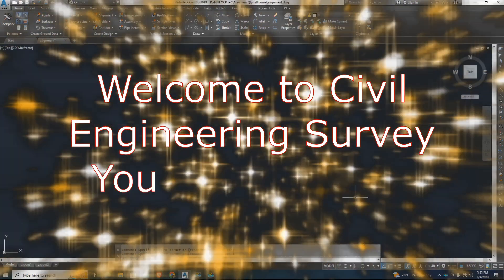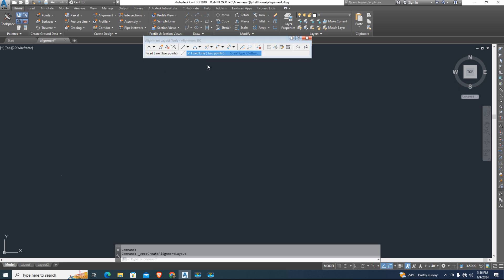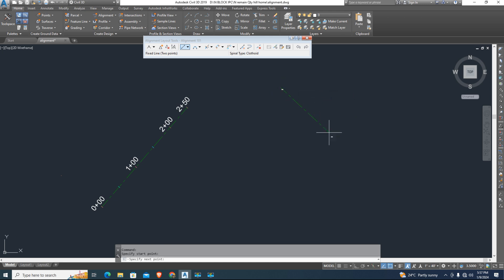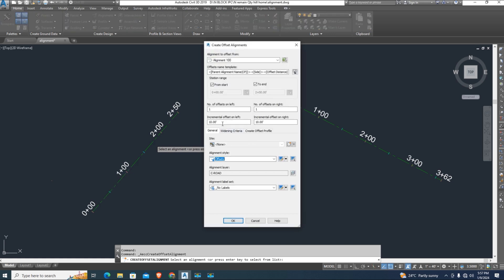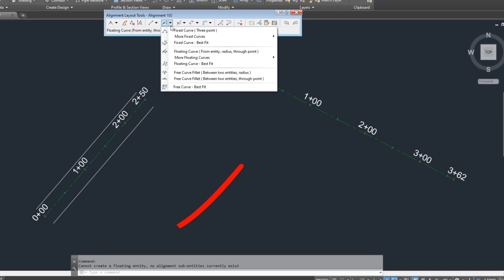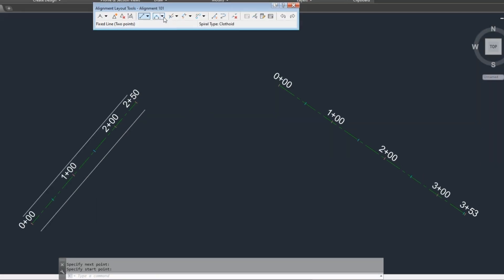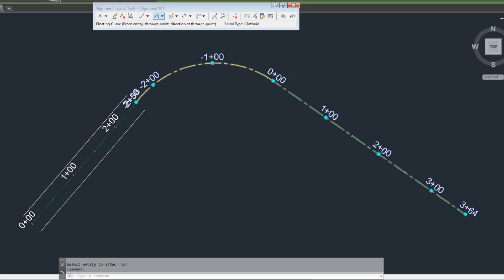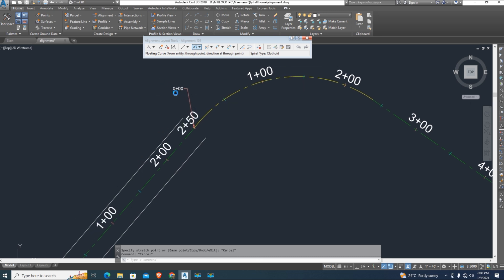Civil 3D Pro Tips: Alignments Connection and Station Control Tutorial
Tutorial: @CivilSurvey

Unlock the full potential of Civil 3D with our comprehensive tutorial! Learn essential pro tips on connecting alignments seamlessly and mastering station control settings. Whether you're a beginner or an experienced user, this guide will empower you to efficiently link alignments and configure stations with precision. Elevate your Civil 3D skills and streamline your workflow with our step-by-step insights. Dive in now and take your design capabilities to the next level!
Key time:
00:00 Introduction
00:20 Create Alignments
00:30 Fixed line Two points
01:27 Offset Alignment
01:52 create third entity
02:45 Connect Alignments
03:12 Station Control
03:57 Connect two Alignment Offset

Visit to Playlist learn more.